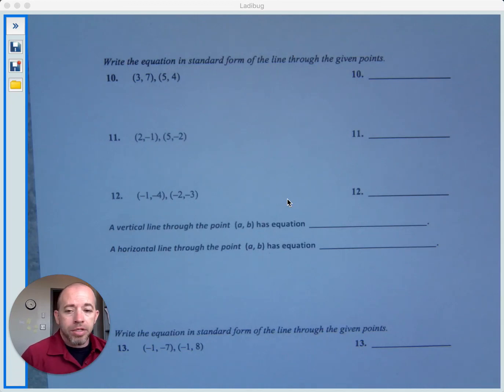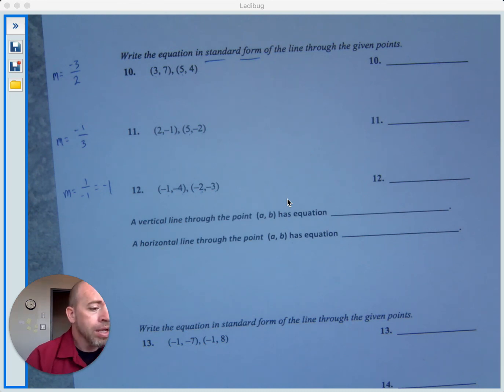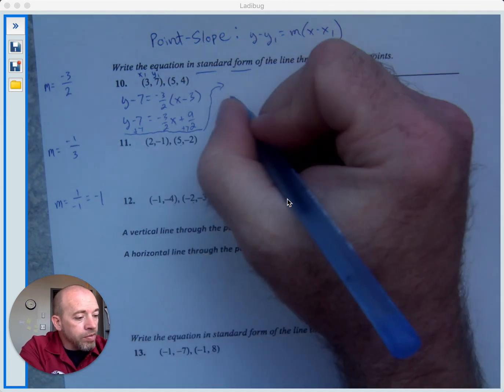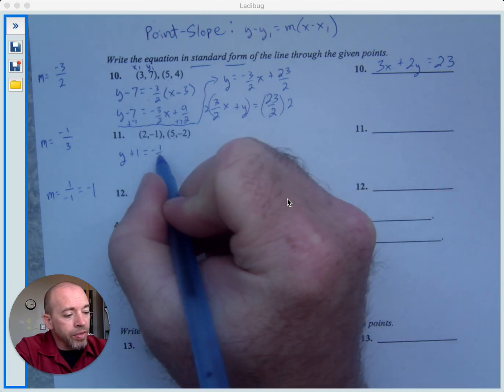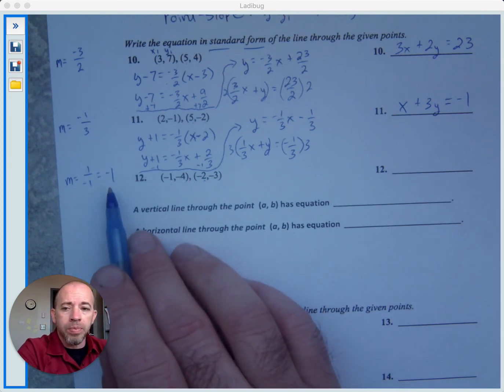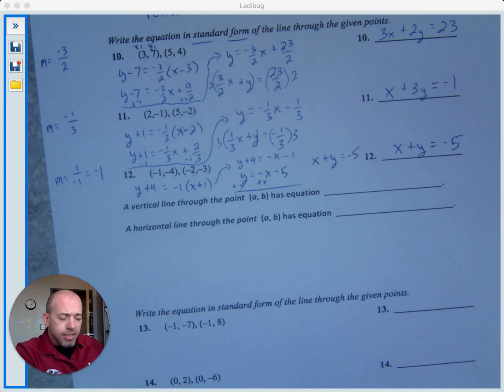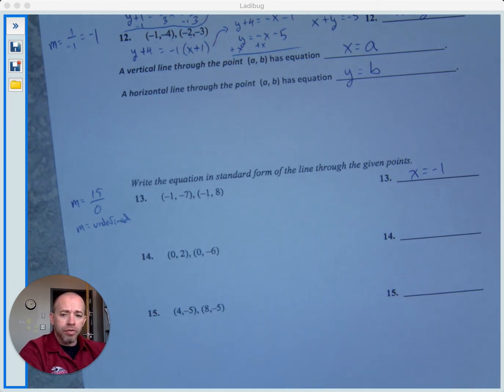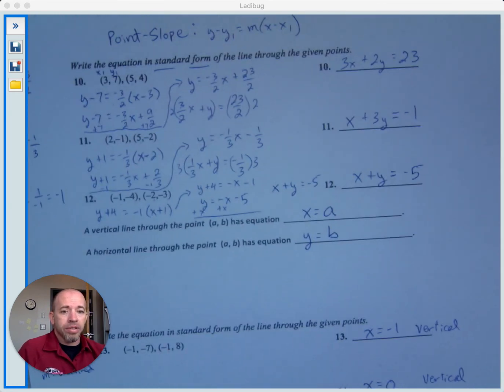7.2 Page 3 Finding Equations of Lines, Given 2 Points